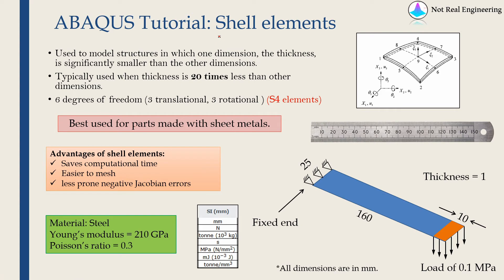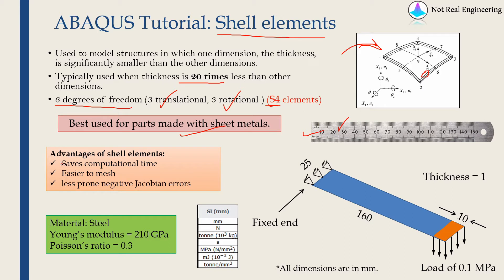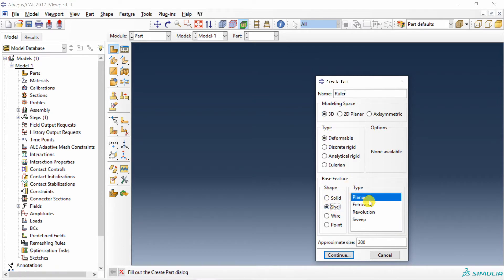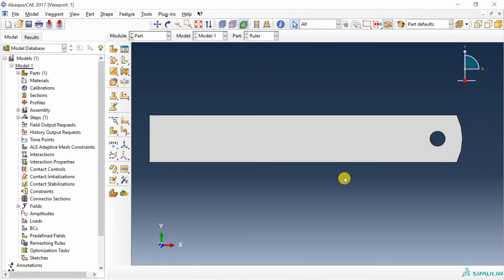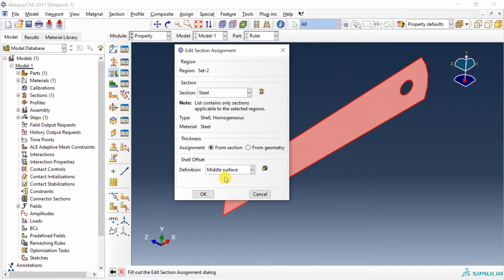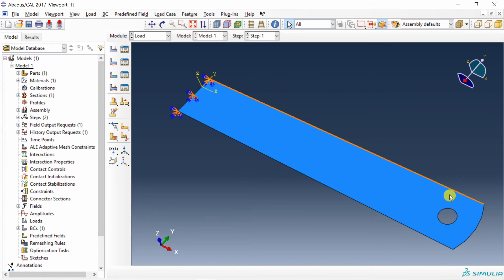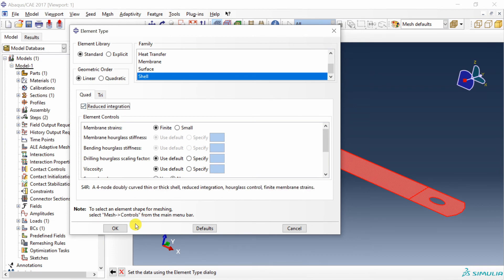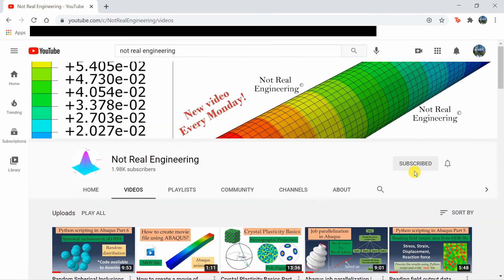Shell elements in Abaqus | Modeling of sheet metal parts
Video demonstrates how to use shell elements in Abaqus CAE